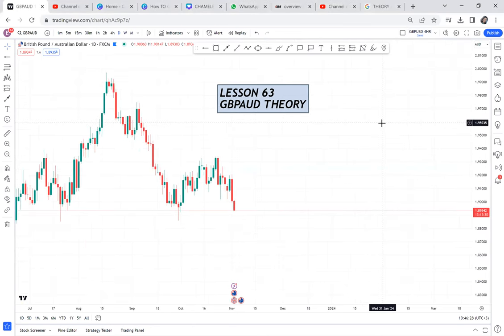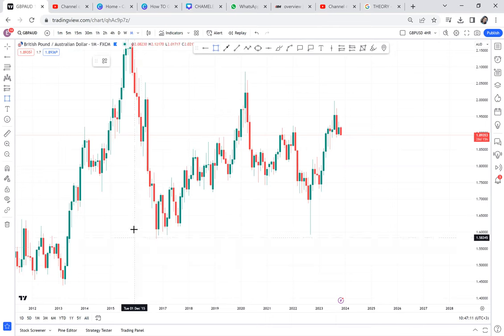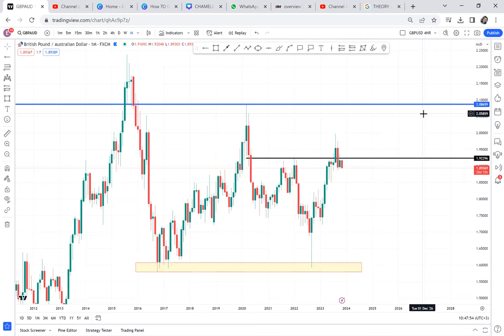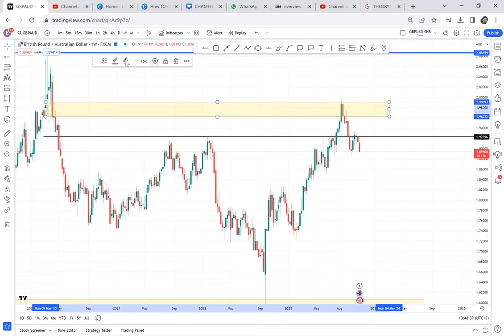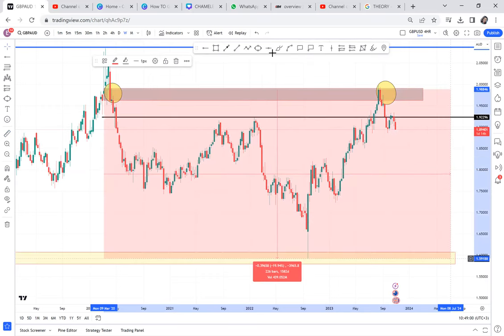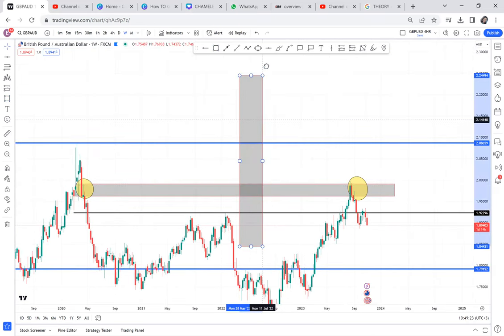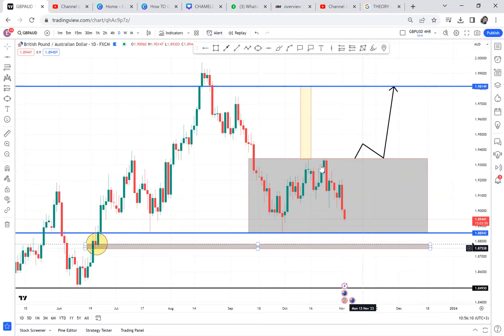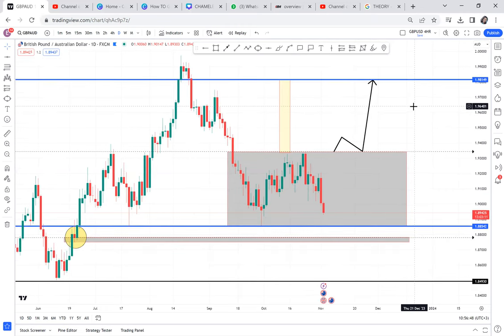HEAD & SHOULDER PATTERN / LESSON 63